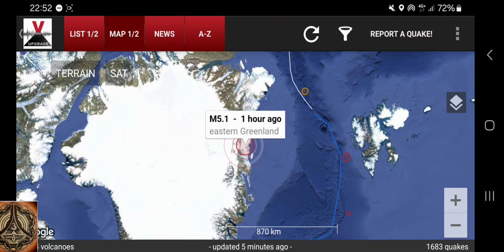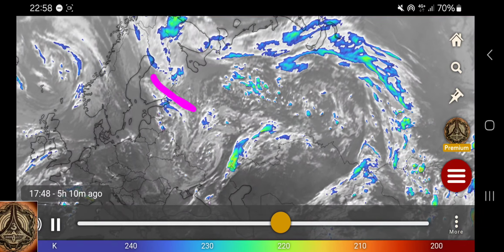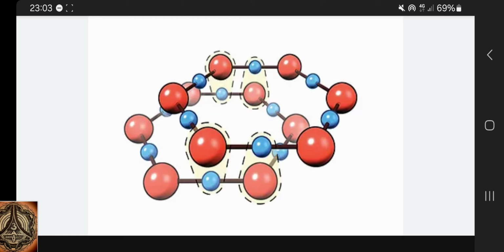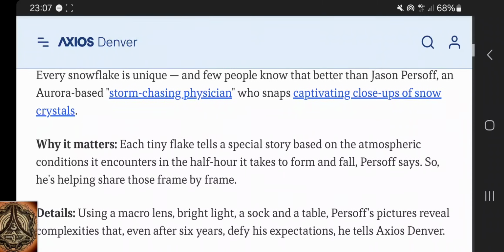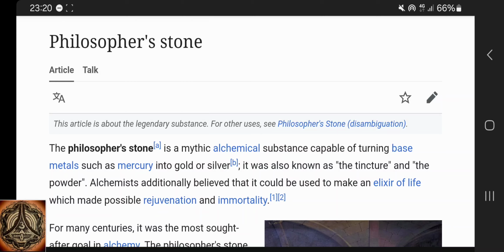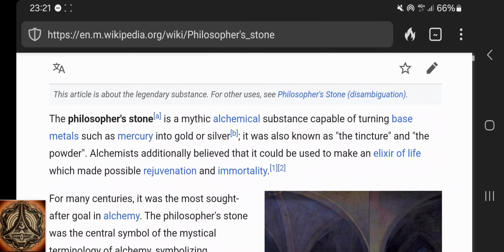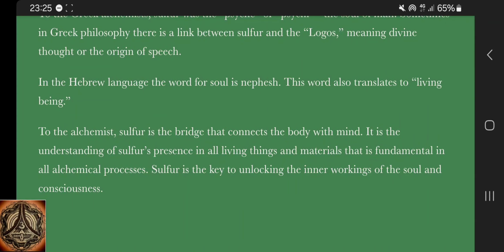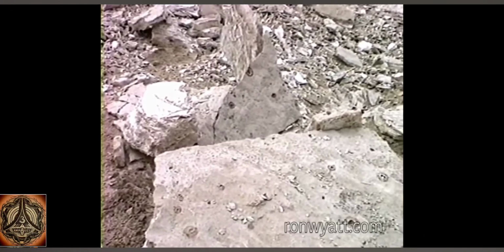Greenland Quake, Weather, Water is a Crystal, and what is the philosopher's stone | Lateral Thinking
Below are the links to the info, the thought work is up to you now...

Earthquake M5.1 - eastern Greenland - Tue, 30 Jul 2024 17:45:05 UTC (20:45 GMT+03:00) - 3 hours ago

Windy.com